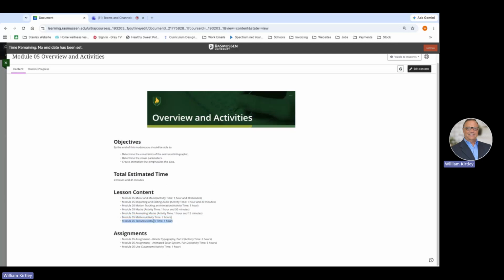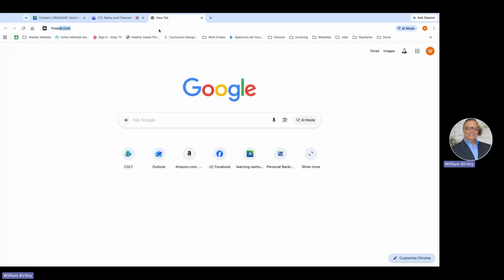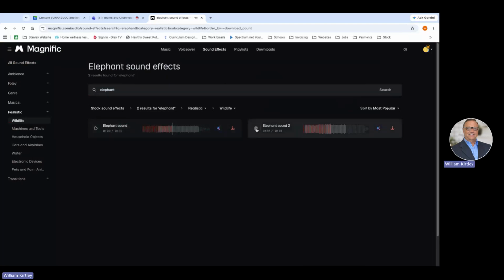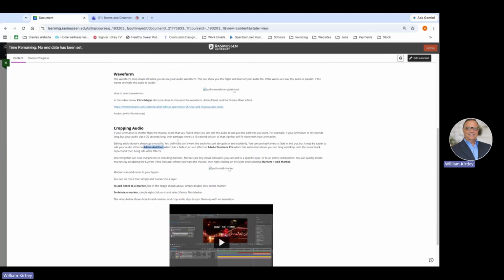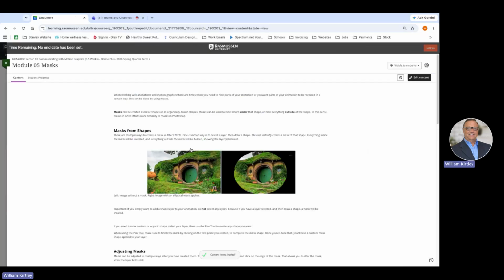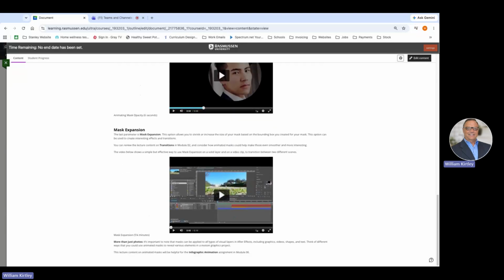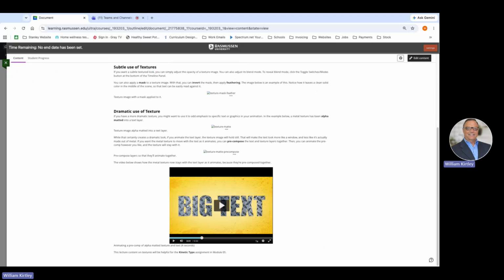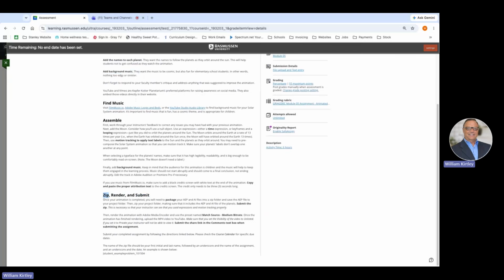Meeting in General 20260609 065332 Meeting Recording